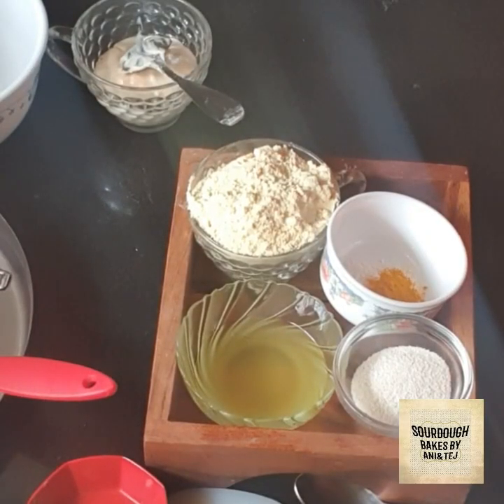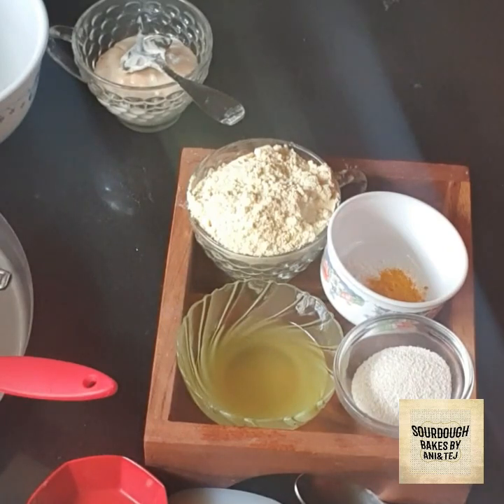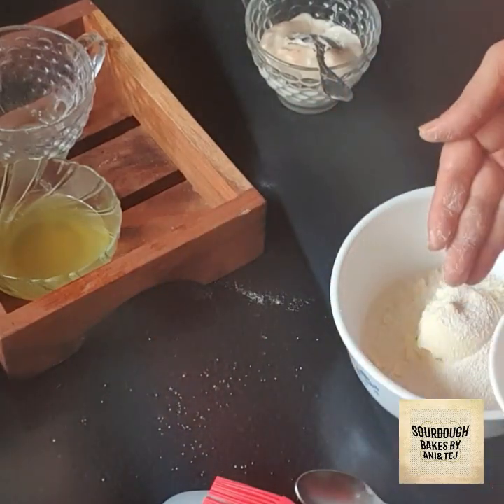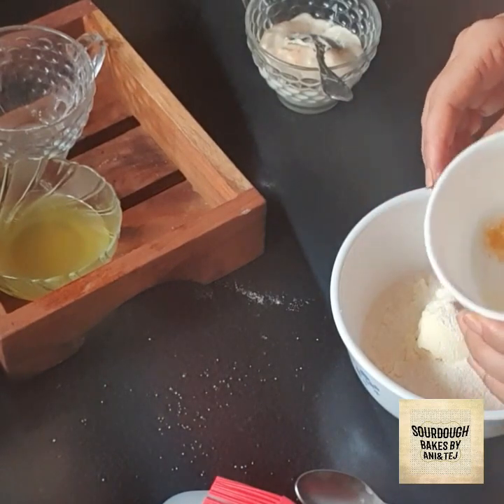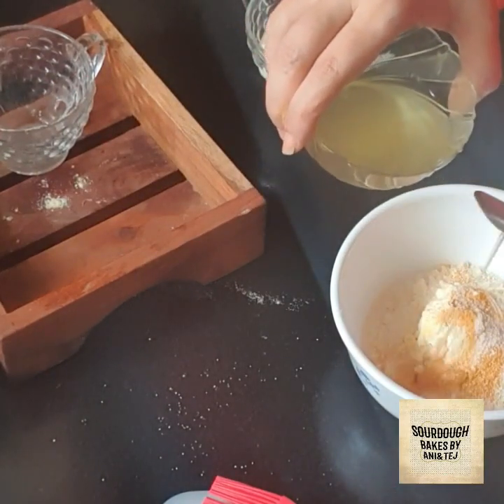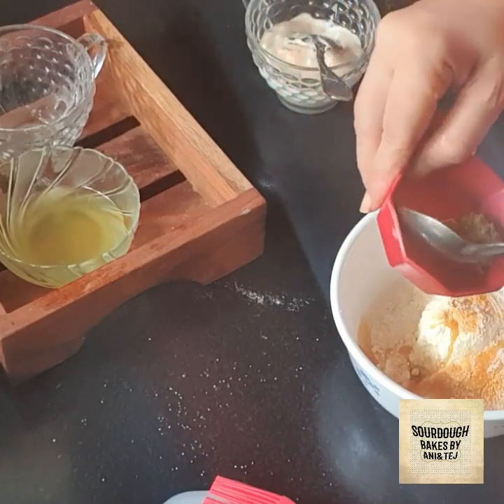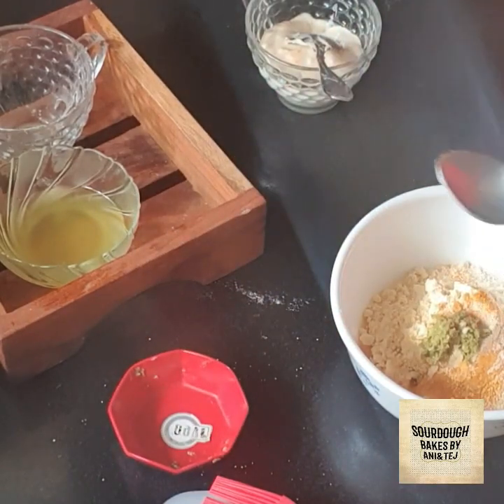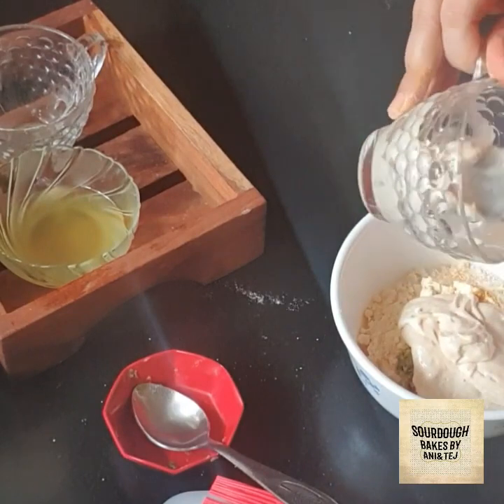SourdoughKhamanDhokla Nobakingsoda Nobakingpowder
1cup Besan(Chickpeaflour)
Salt to taste
1/2cup discard
1tb.sp. cold press oil
1tb.sp. semolina
1 t sp raw sugar (optional) for who like some sweet flavour . I have not added in this dhokla only because my family doesn't like sweet . If yo think you are getting them some dry u can sprinkle some water when it's hot and keep it covered for some time till it absorbs the moisture. Or u can add oil water mixture 1 tb.sp. more at next in the batter or u can reduce or opt out the semolina(sooji)